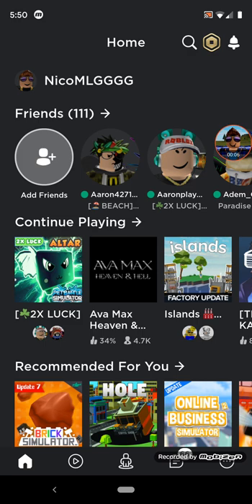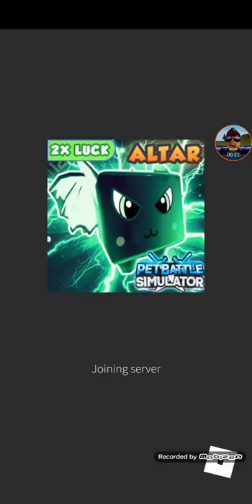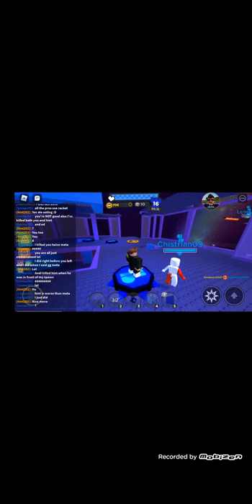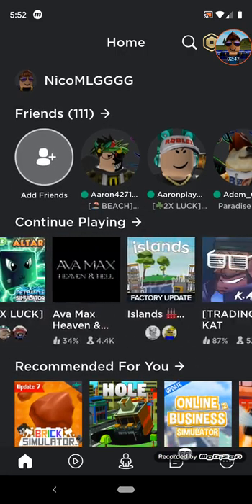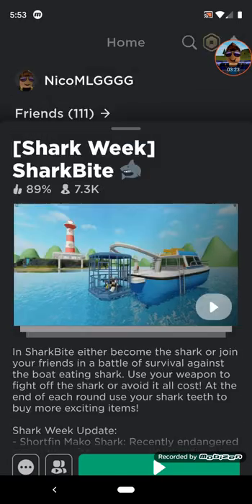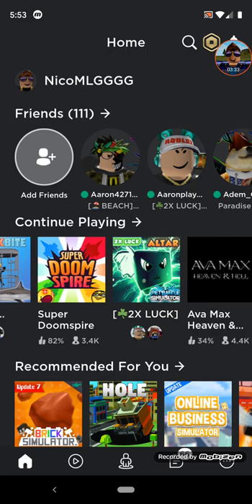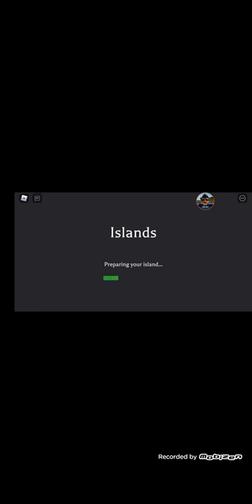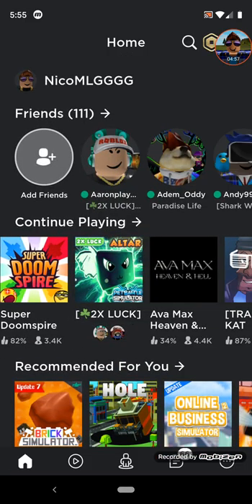How Roblox works for me a very annoying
Shout out to Jojo and Jasper for giving me this idea pop battle simulator and doomspire is broken I can't even chat in this games